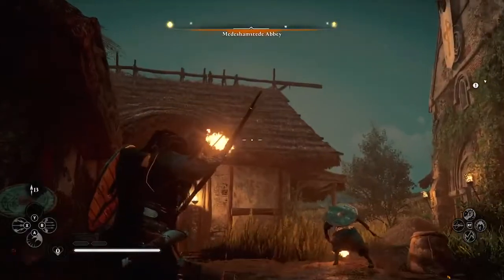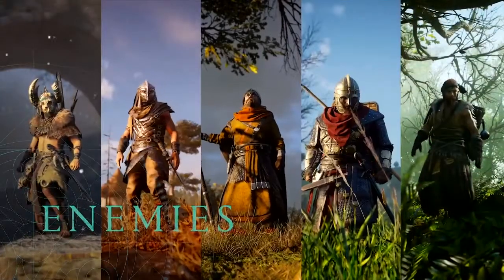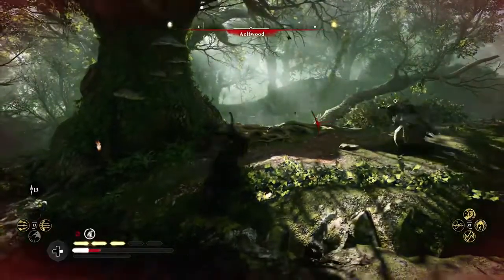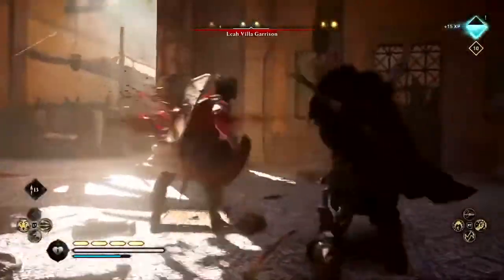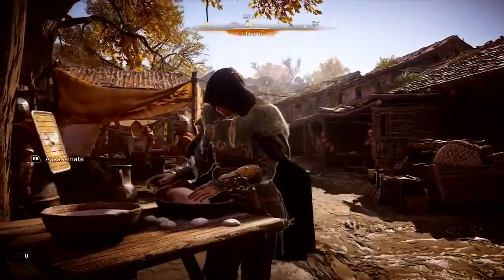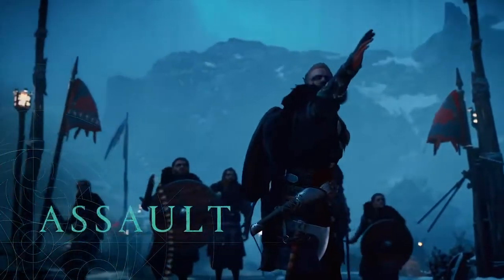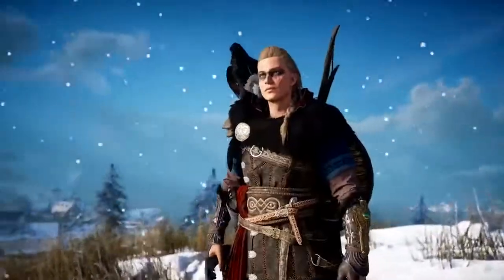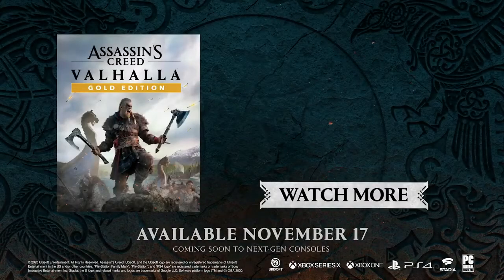Assassin creed valhalla gameplay leaked ps4